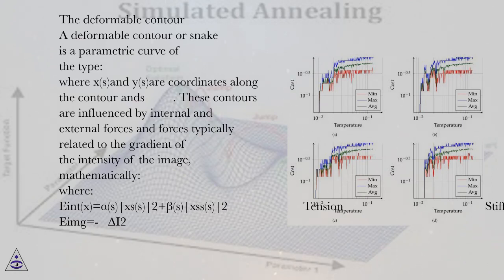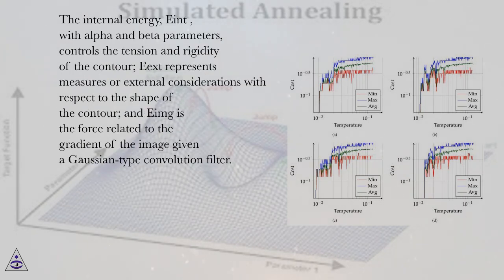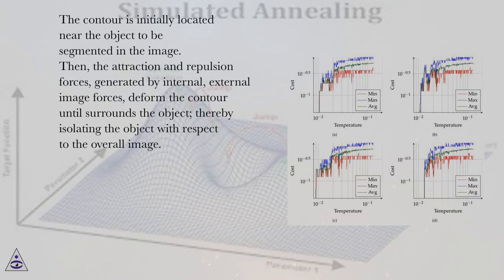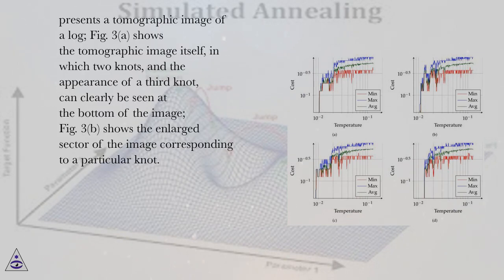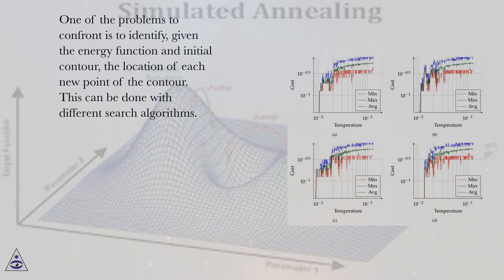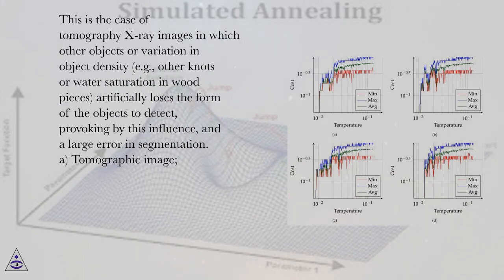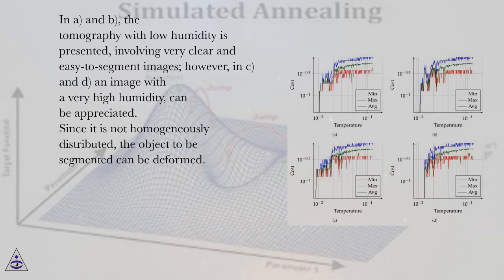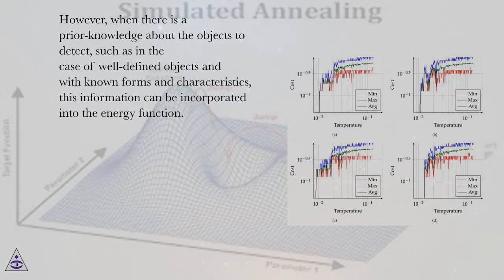The deformable contour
Simulated Annealing Online Course
Section: Simulated Annealing: A Novel Application of Image Processing in the Wood Area
Lesson: The deformable contour
Simulated Annealing.
Introduction
Simulated annealing has been applied to a wide range of problems: combinatorial and continuous optimizations. This work approaches a new class of problems in which the objective function is discrete but the parameters are continuous. This type of problem arises in rotational irregular packing problems. It is necessary to place multiple items inside a container such that there is no collision between the items, while minimizing the items occupied area. A feedback is proposed to control the next candidate probability distribution, in order to increase the number of accepted solutions. The probability distribution is controlled by the so called crystallization factor. The proposed algorithm modifies only one parameter at a time. If the new configuration is accepted then a positive feedback is executed to result in larger modifications. Different types of positive feedbacks are studied herein. If the new configuration is rejected, then a negative feedback is executed to result in smaller modifications. For each non-placed item, a limited depth binary search is performed to find a scale factor that, when applied to the item, allows it to be fitted in the layout. The proposed algorithm was used to solve two different rotational puzzles. A geometrical cooling schedule is used. Consequently, the proposed algorithm can be classified as simulated quenching.
This work is structured as follows. Section 2 presents some simulated annealing and simulated quenching key concepts. In section 3 the objective function with discrete values and continuous parameters is explained. Section 4 explains the proposed adaptive neighborhood based on the crystallization factor. Section 5 explains the computational experiments and section 6 presents the results. Finally, section 7 rounds up the work with the conclusions.

Background
Simulated annealing is a probabilistic meta-heuristic with a capacity of escape from local minima. It came from the Metropolis algorithm and it was originally proposed in the area of combinatorial optimization , that is, when the objective function is defined in a discrete domain. The simulated annealing was modified in order to apply to the optimization of multimodal functions defined on continuous domain. The choices of the cooling schedule and of the next candidate distribution are the most important decisions in the definition of a simulated annealing algorithm. The next candidate distribution for continuous variables is discussed herein.
In the discrete domain, such as the traveling salesman and computer circuit design problems, the parameters must have discrete values; the next point candidate xk+1 corresponds to a permutation in the list of cities to be visited, interchanges of circuit elements, or other discrete operation. In the continuous application of simulated annealing a new choice of the next point candidate must be executed. Bohachevsky et al. proposed that the next candidate xk+1 can be obtained by first generating a random direction vector u, with |u| = 1, then multiplying it by a fixed step size Δr, and summing the resulting vector to the current candidate point xk.
Brooks &Verdini showed that the selection of Δris a critical choice. They observed that an appropriate choice of this parameter is strictly dependent on the objective function F(x), and the appropriate value can be determined by presampling the objective function.
The directions in are randomly sampled from the uniform distribution and the step size is the same in each direction. In this way, the feasible region is explored in an isotropic way and the objective function is assumed to behave in the same way in each direction. But this is not often the case. The step size to define the next candidate point xk+1 should not be equal for all the directions, but different directions should have different step sizes; i.e. the s